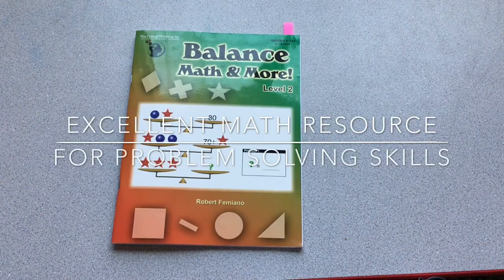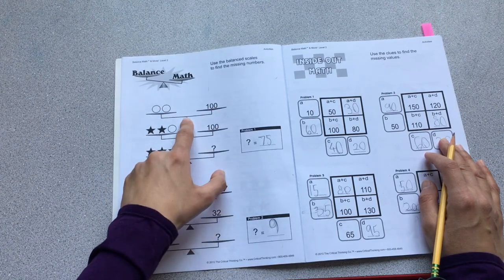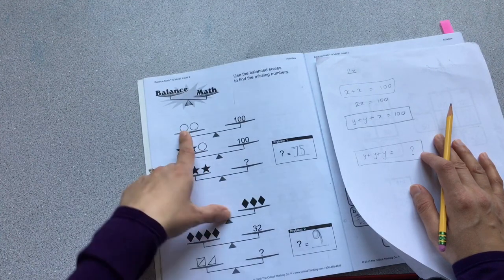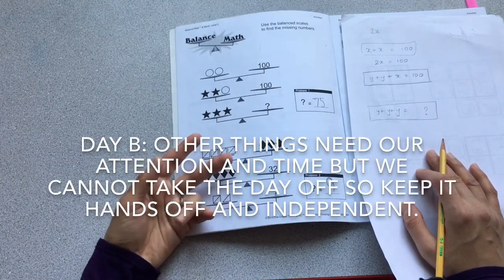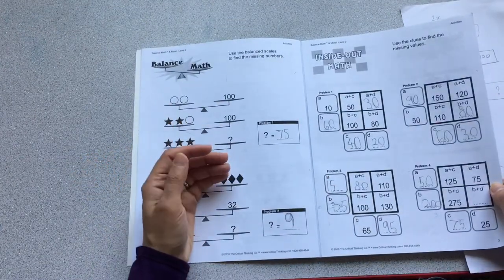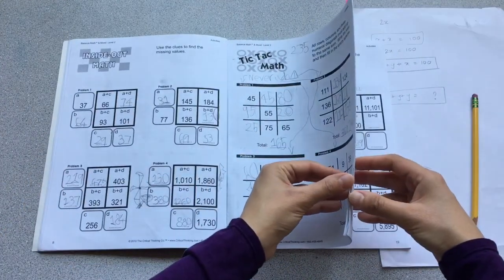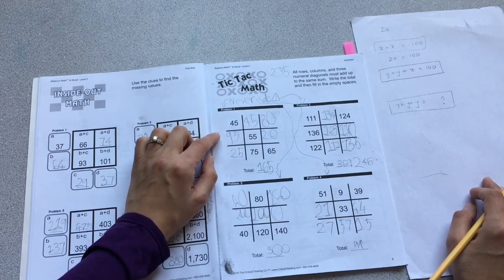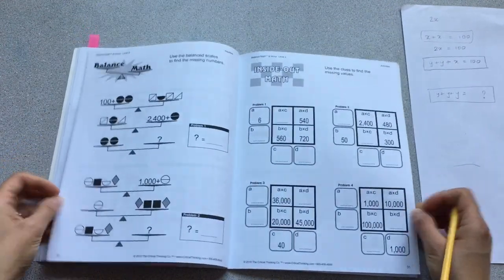Want To Teach Advanced Math Concepts In An Easy, Hands Off Manner?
Are you looking for some hands off math resources which are easy to use and require very little from the parent. But at the same time, it’s not busy work or dumbed down workbooks. I have found some products from a specific company to be really useful. Here I am sharing a math resource which is totally workbook style, yet it’s a quality product and really challenges the child in a pleasant way. I always keep hands on materials close by and ready Incase the child needs something tangible to aid his/her problem solving. I especially like the balance math problems which resemble equations and the figures on the scale(the circle, stars and squares) represents unknown variables like x,y and z used in algebra. It’s a great way to make the child familiar with the concept early on, in a fun and engaging manner. I hope this is helpful.

Noor